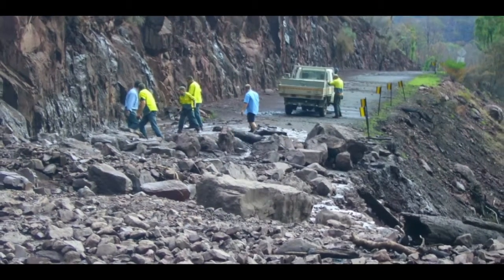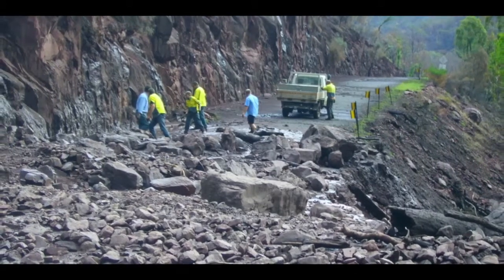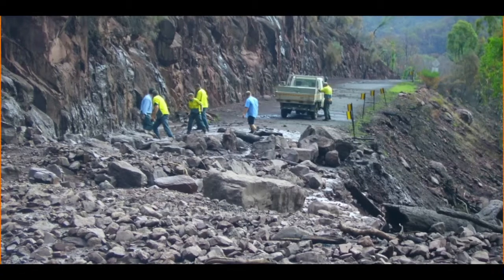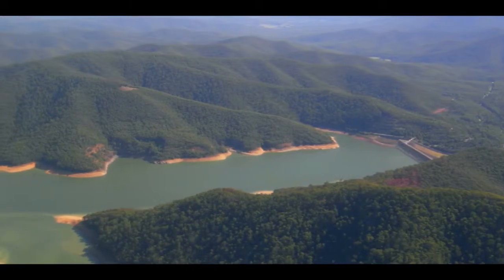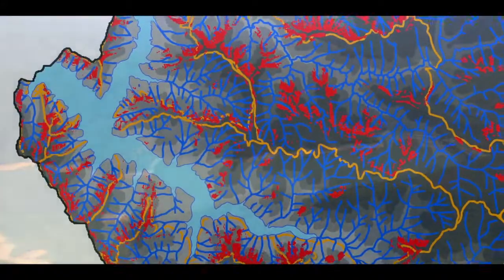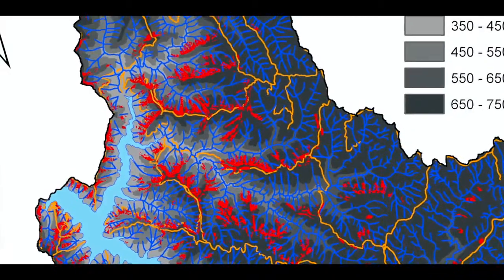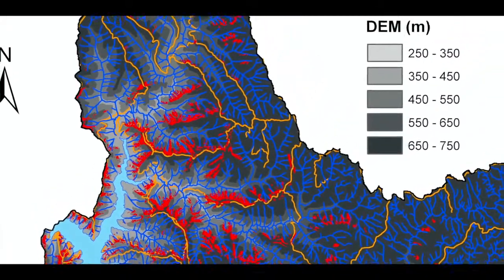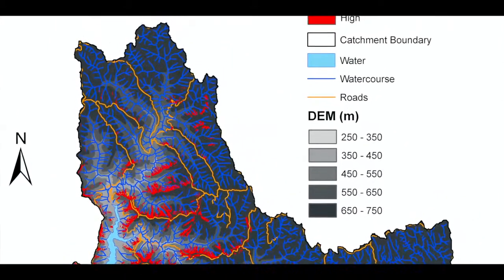Snapshot: Fire in the Landscape - fire in the Australian landscape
This video provides an overview of research which explores the environmental impacts of planned and unplanned fire.

This forum reveals the findings of four key studies by University of Melbourne and the University of Sydney researchers on the impact of fire on our landscape in terms of water quantity and quality and the changing nature of carbon stores (above and below the ground).

The first two studies focused on the role and impact of planned and unplanned fire in water quality and quantity from catchment forests in south-eastern Australia.

Specifically, this work addresses broad management questions faced by land managers about the volume of water used by trees after fire, the quantity of water that goes into catchments, and water quality fitness for use in towns and cities.

The other two studies concentrated on the quantification of carbon losses during fire, a key issue emerging from climate change and increasing greenhouse gases within our atmosphere.